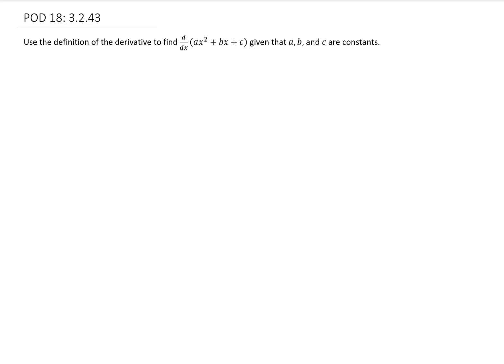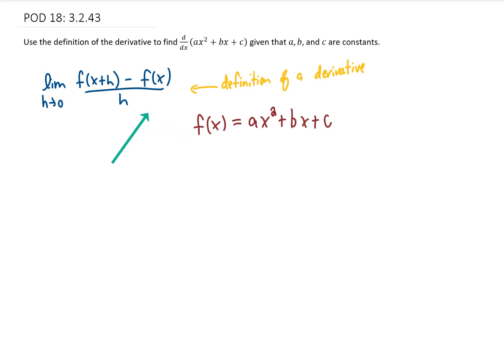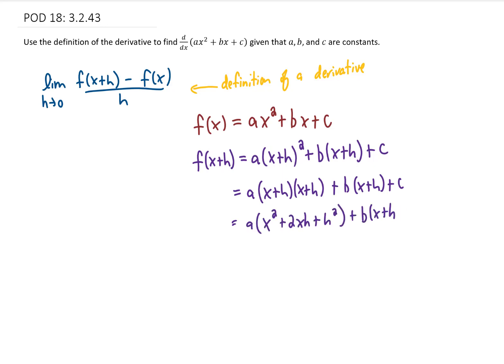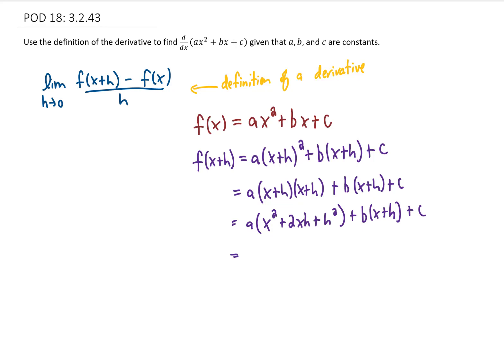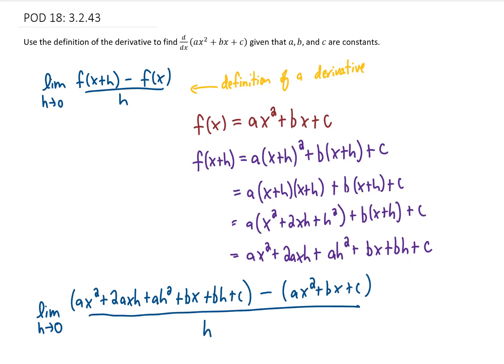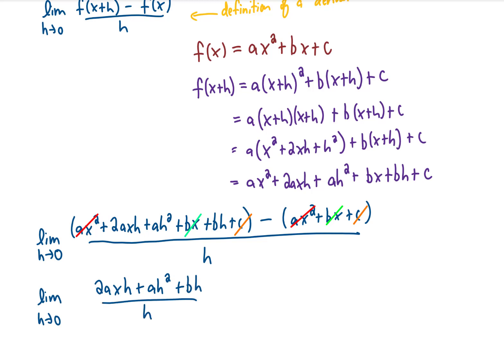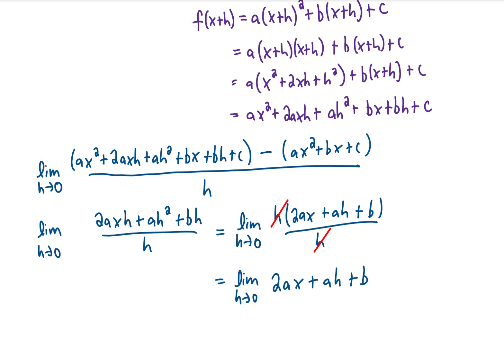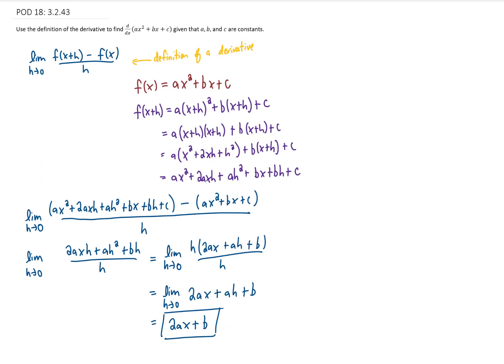Calculus POD #18 Use the Definition of the Derivative to find d/dx(ax^2 + bx + c)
We're going to use the limit definition of a derivative to find the derivative of a quadratic function.

Bonus math: Notice that we get 2ax + b as our answer. If we want to know where the vertex of the parabola is, that would be where the derivative (slope) equals zero. So

2ax + b = 0
Solving for x gives us
x = -b/2a

That's the formula that we all learn in algebra for finding the vertex of a parabola! :)